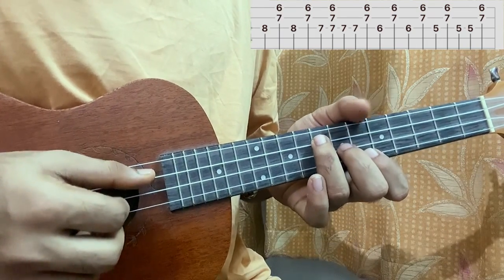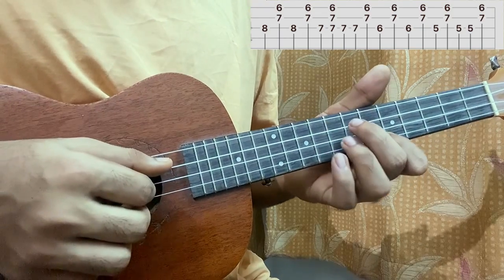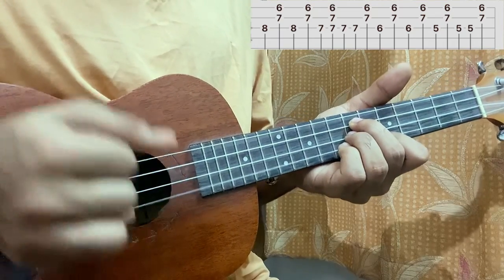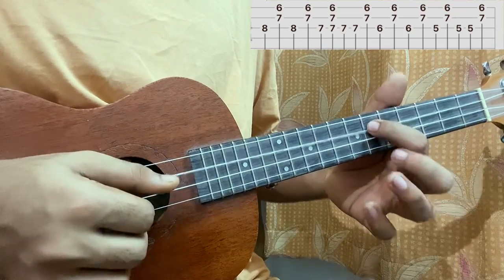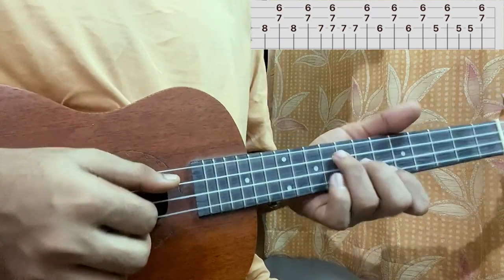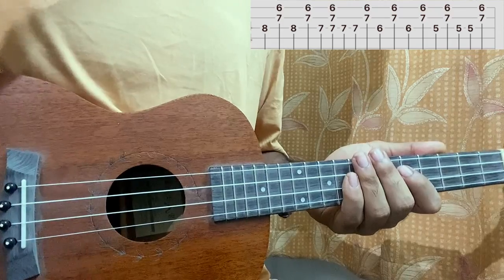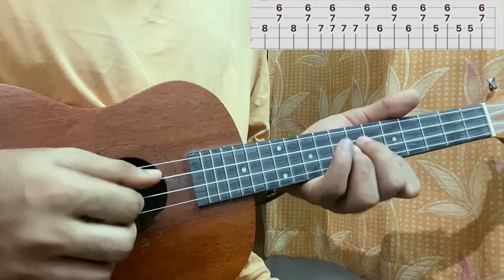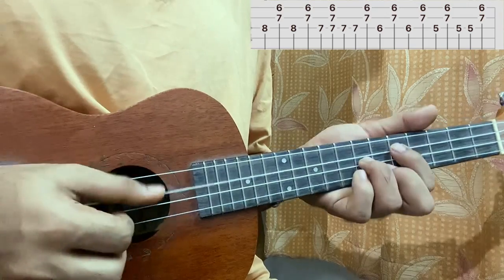Beabadoobee - Perfect Pair // Easy Ukulele Tutorial, Lesson, Chords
Perfect Pair - Beabadoobee Easy Ukulele Tutorial/Lesson.

In this video, I'm gonna show you to how to play "Perfect Pair"  by Beabadoobee.

This is the most accurate and the complete Ukulele tutorial of the song out there, with tabs,chord charts,Rhythms and most prominently the "Correct" chords.

Peace Out:)